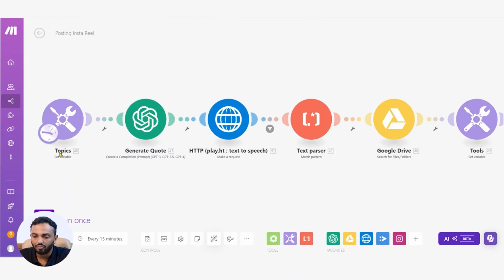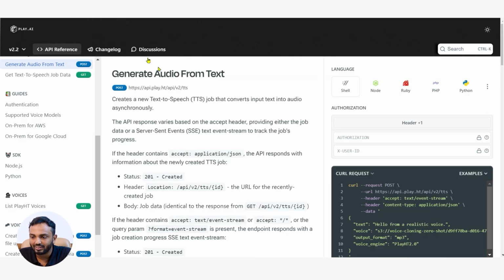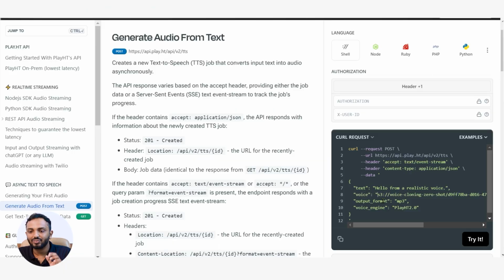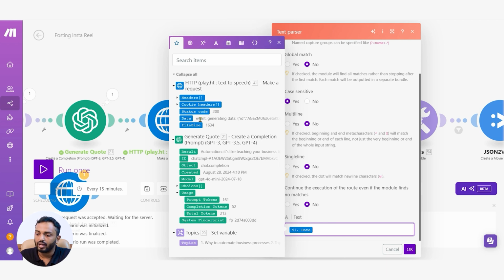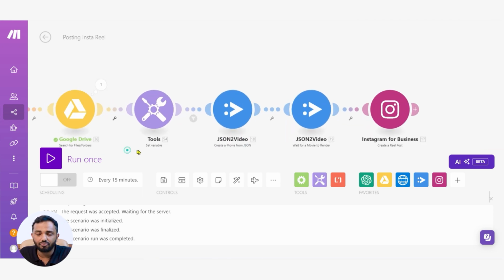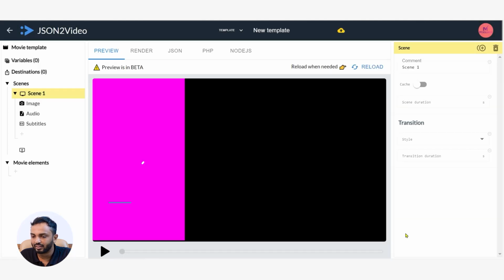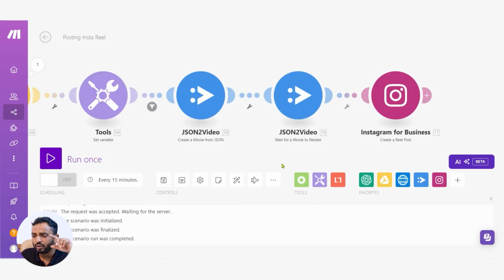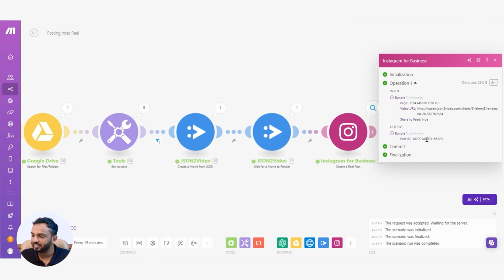Automate Hormozi Style Reels With AI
Create 1000+ Instagram Reels Instantly with AI-Powered Automation. In this video, we'll show you how to automate Hormozi-style reels in seconds with AI.

1. Speech generation
2. Movie creation
3. Instagram upload

Save time, boost engagement, and grow your audience with the power of AI.

Watch now to learn how to create a massive library of dynamic Instagram reels!

New to Make.com? Grab your 1-Month Pro Plan for FREE (10,000 operations) with our special

We're here to support your automation journey!